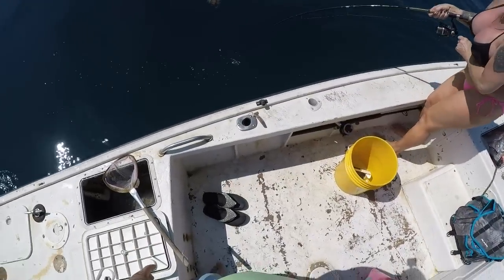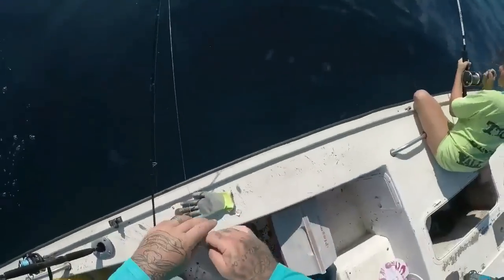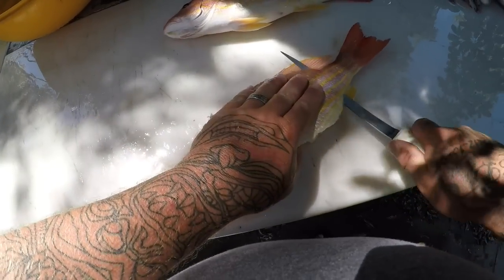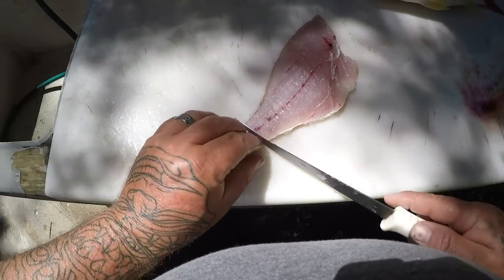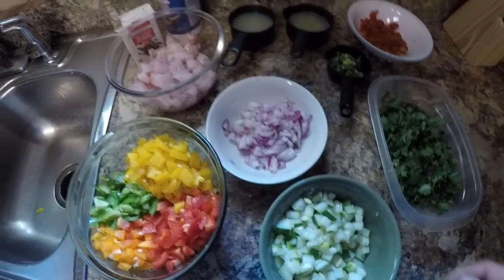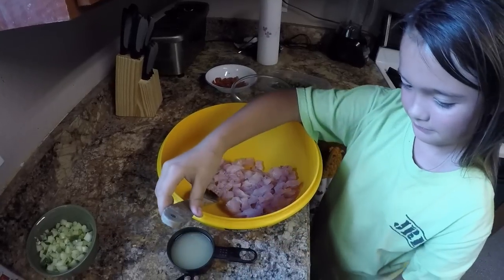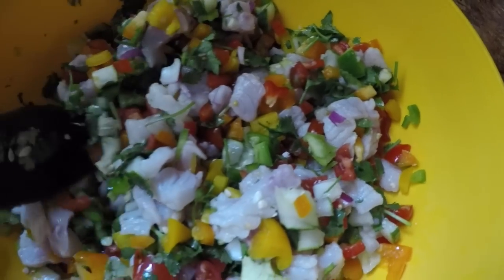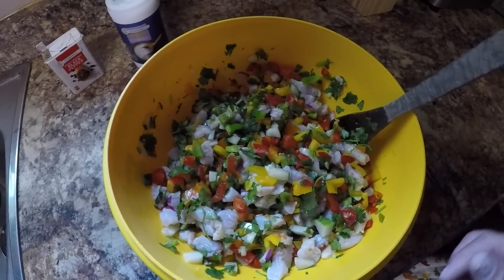LANE SNAPPER CATCH CLEAN AND COOK ( CEVICHE )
Hey Jettie Rockers.. Welcome to another catch and cook. Today summer will be making her favorite dish.. Lane snapper ceviche.

Jettie Rocks Mailing info..